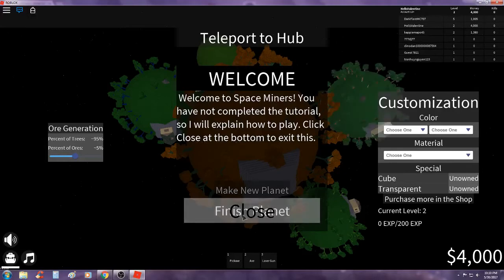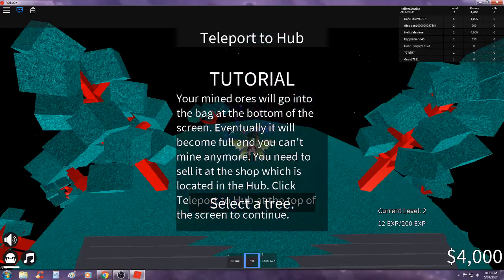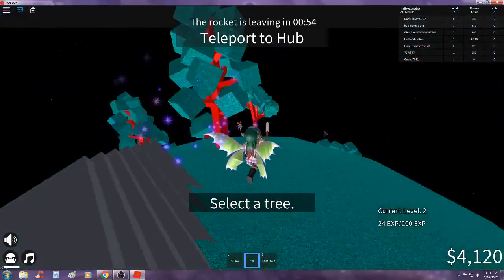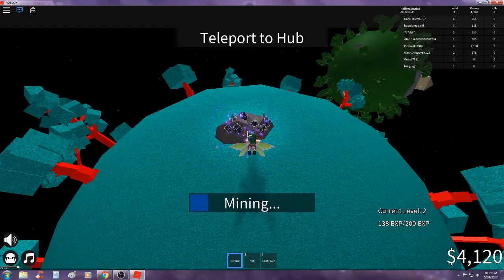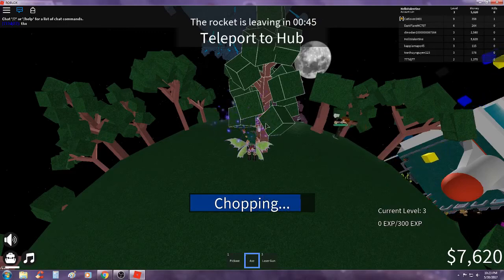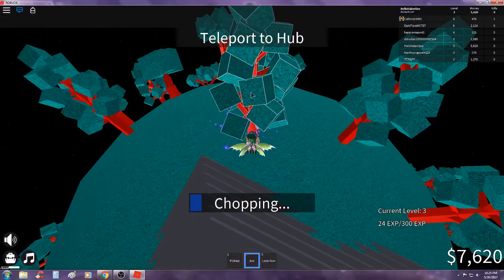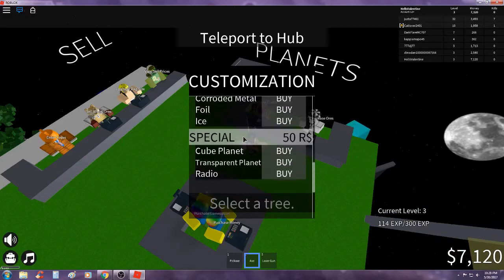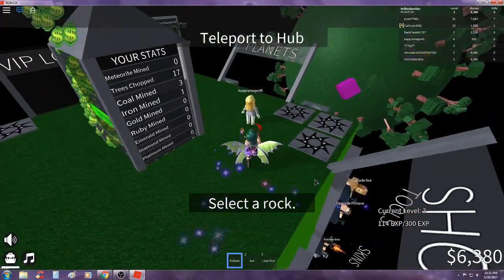Roblox Space Miners